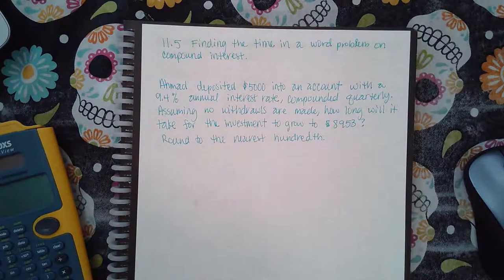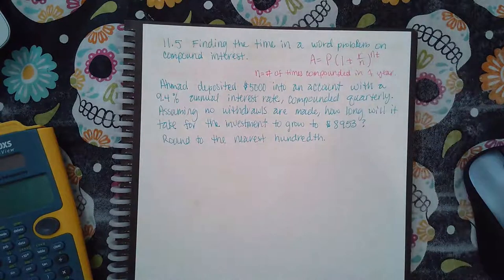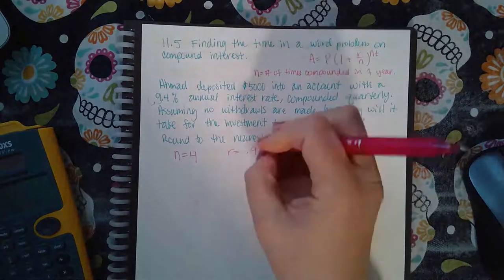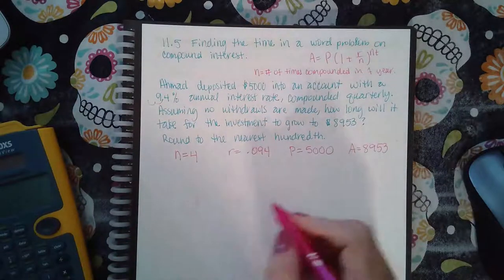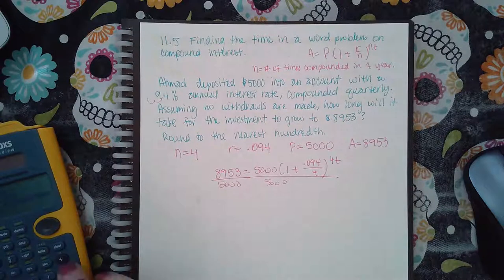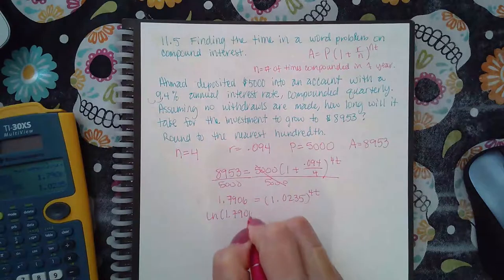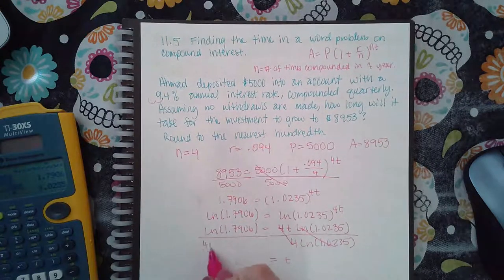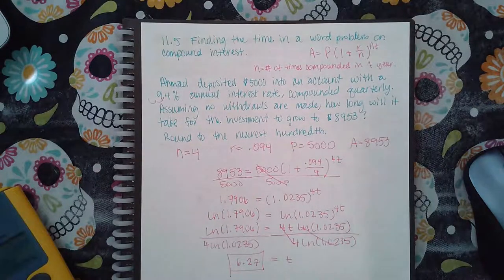Ch 11 Sec 5 Finding the time in a word problem on compound interest